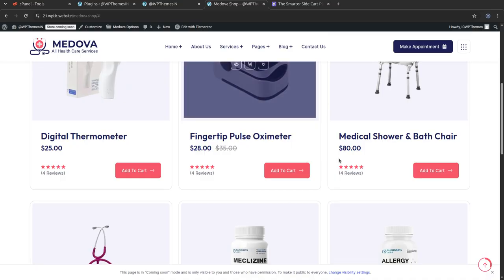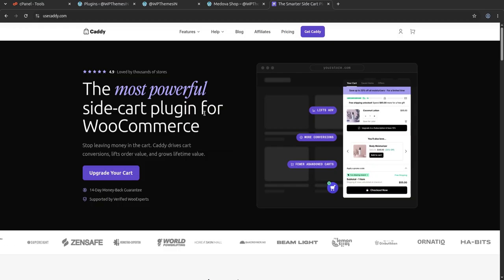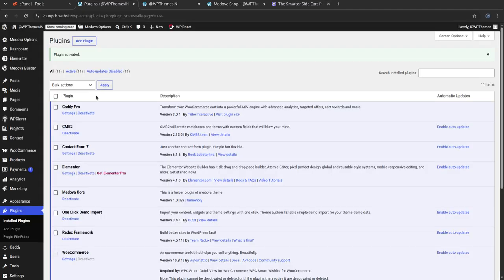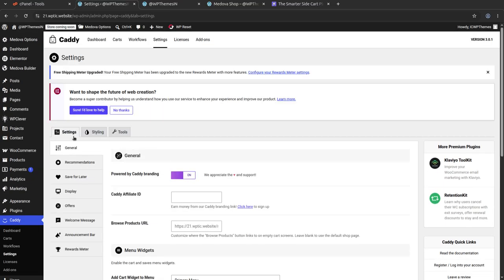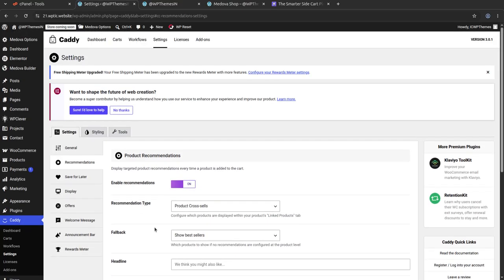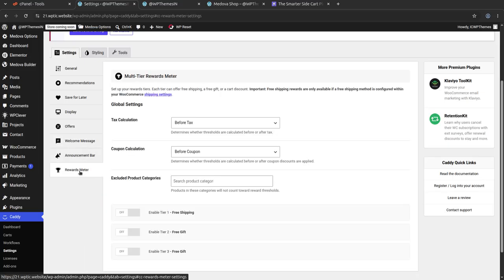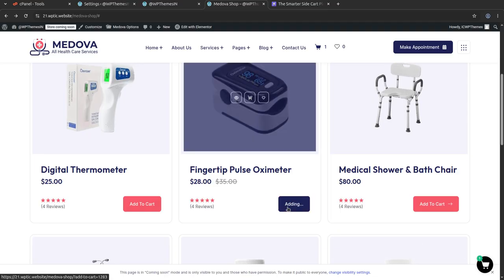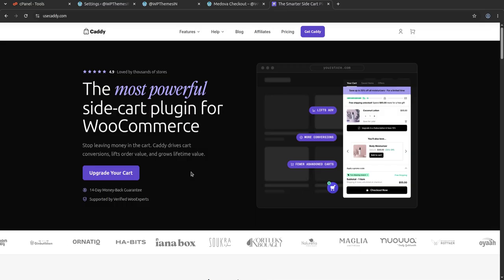How to Add Smart Sidecart to WooCommerce Website Using UseCaddy (Full Tutorial)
Learn how to easily add a Smart Sidecart to your WooCommerce website using UseCaddy.

This quick tutorial walks you through the complete setup process, plus a clear overview of its powerful features to improve cart visibility, user experience, and sales.